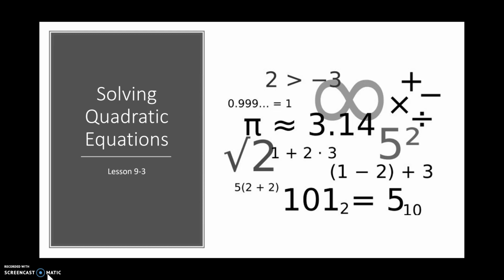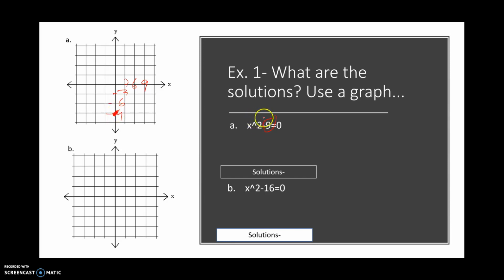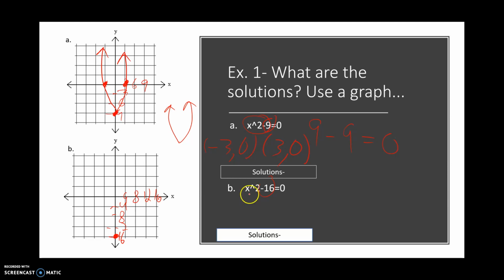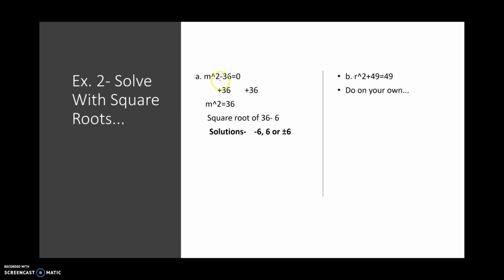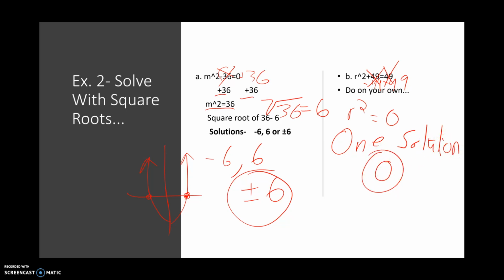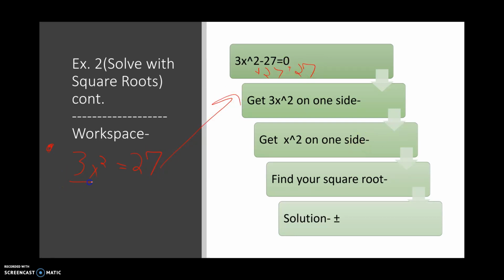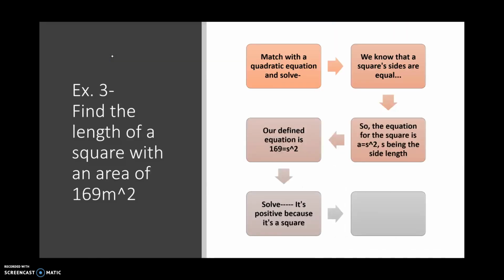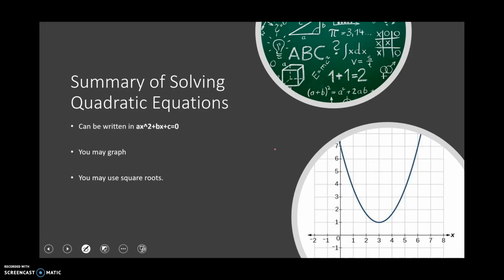Lesson 9-3 Solving Quadratic Equations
How to solve basic quadtratic equations